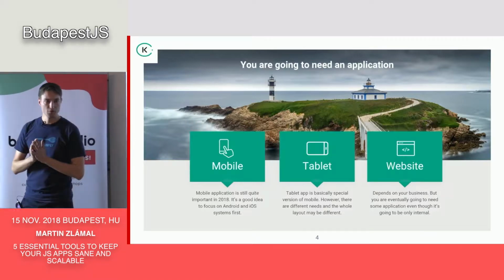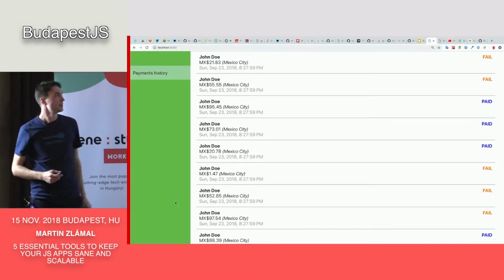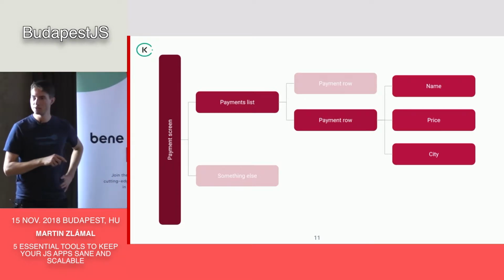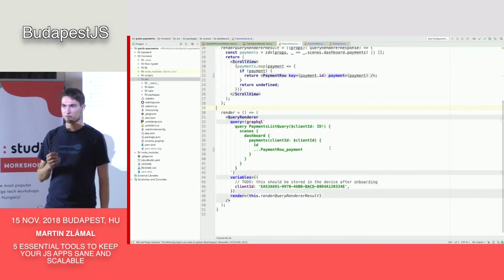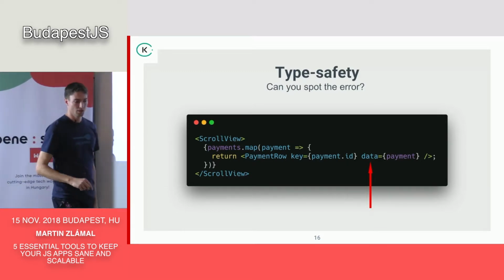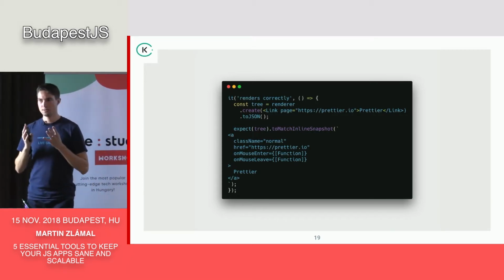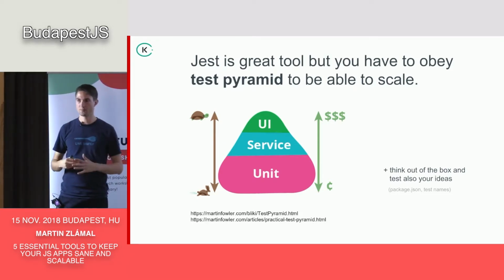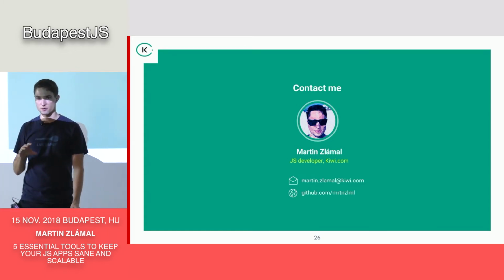5 essential tools to keep your JS apps sane and scalable - Martin Zlámal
Martin Zlámal Kiwi.com Senior Frontend Developer
Talk: 5 essential tools to keep your JS apps sane and scalable
Abstract: Keeping your JavaScript applications sane and scalable is very challenging and there are no silver-bullet tools for it. Well, actually… I am going to show you how I do it in Kiwi.com and my other projects. Get ready for 5 carefully cherry-picked tools and libraries I consider to be the key players in this heroic task. All in combination with practical tricks, tips, and recommendations from our experiences.